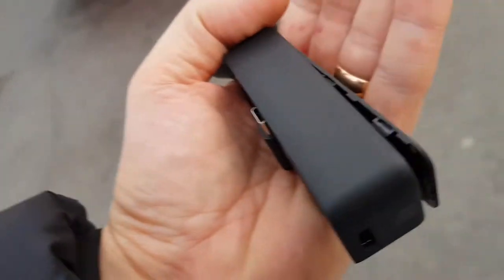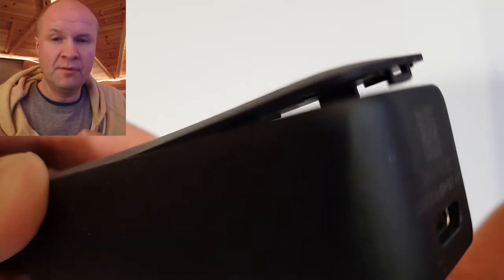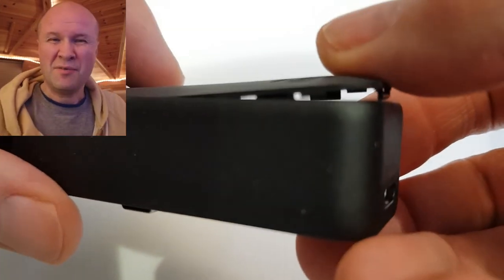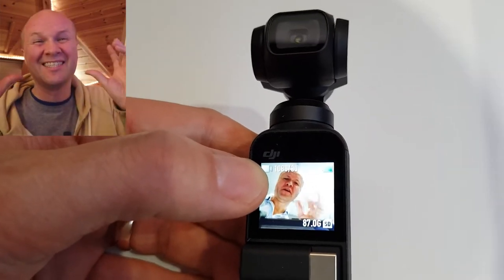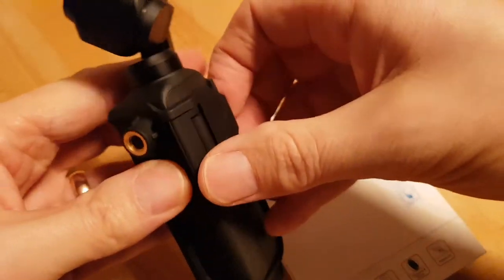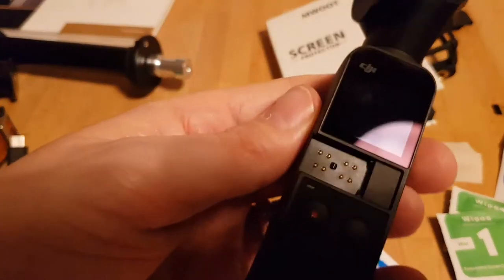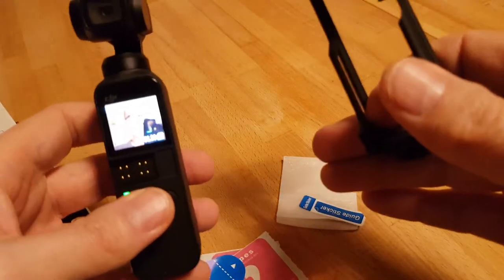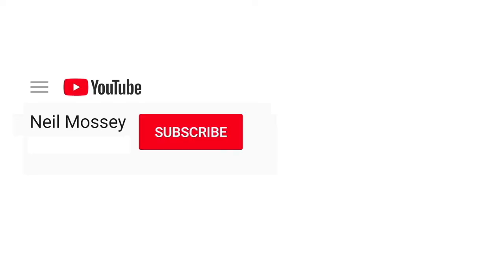Smashed my OSMO POCKET! How to fix back cover and best lens & screen protector for DJI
You can buy DJI OSMO POCKET from Amazon right here
POLARPRO OSMO POCKET GRIP AND CAGE
OSMO POCKET TEMPERED GLASS LENS AND SCREEN PROTECTORS

Yep, I smashed my DJI OSMO POCKET! It fell out of my top pocket and broke off the back panel.  Could not find any details anywhere of how to fix the back cover or clip it back on.
So if you're searching for the best way of how to push the back panel on to your Osmo Pocket... this might be the video for you!

0:00  Shows the problem: My Osmo Pocket fell out and hit the ground. How high can you drop a DJI Pocket?  In my case about 1 metre.
0:35 Clipping the back panel back onto my Osmo Pocket in my work's restroom
3:06 Best technique for pushing the back cover back into place on my DJI Osmo Pocket
4:50 What is the best tripod mount and grip for the Osmo Pocket? The PolarPro Grip Tripod Mount and Cage.
5:44 What is the best screen protector and lens protector for the DJI Osmo Pocket? For me it's MWOOT 4 Pieces Tempered Glass Screen Protector Compatible DJI Osmo Pocket, 9H Anti-Scratch Glass Protector for DJI Osmo Pocket Screen Protection
6:45 How to protect the lens and apply the Osmo Pocket glass lens protector
7:55 How to apply the glass display protector for the DJI Osmo Pocket

Vlogging and Podcasting setup:
Saramonic SR-XM1 MINI SHOTGUN MIC
Boya BY-M1 CLIP-ON LAVALIER MICROPHONE